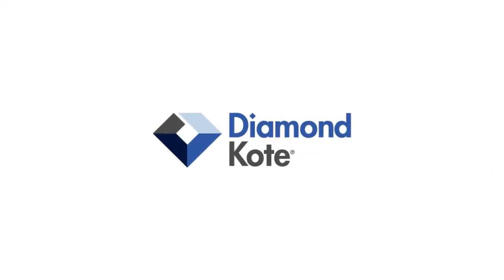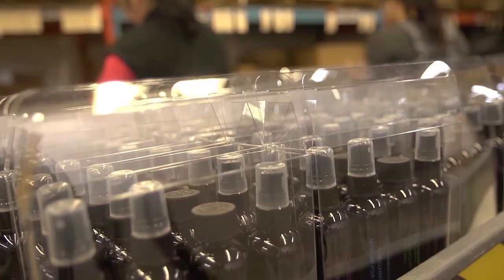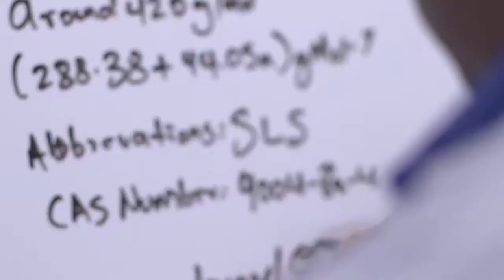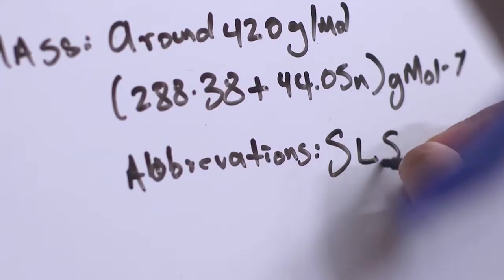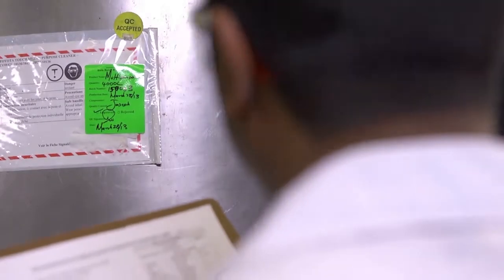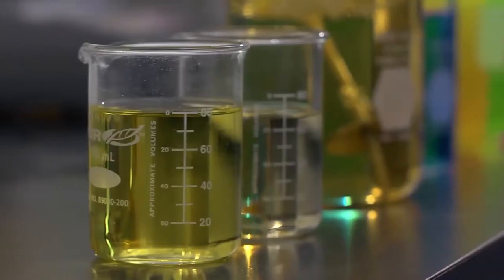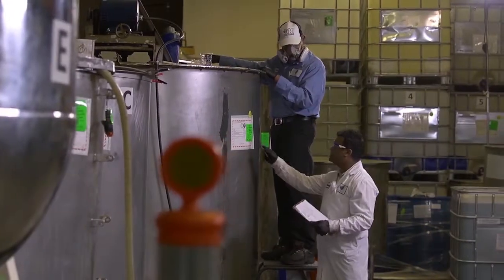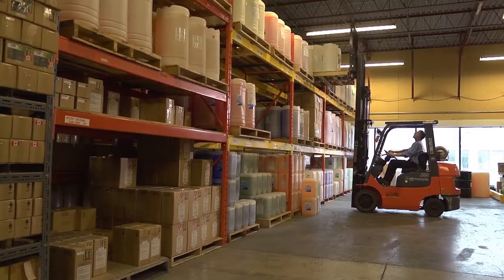Diamond Kote: Our Story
A behind the scenes look into Diamond Kote products and our manufacturing processes.